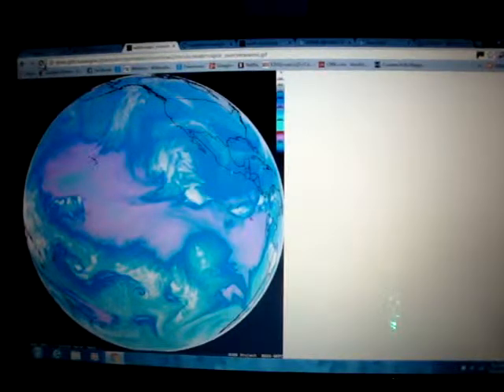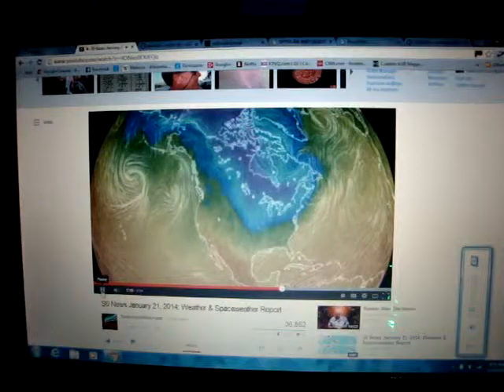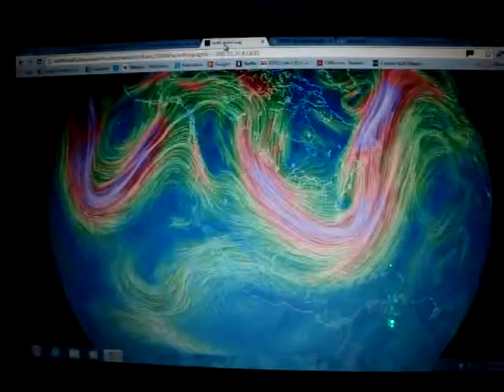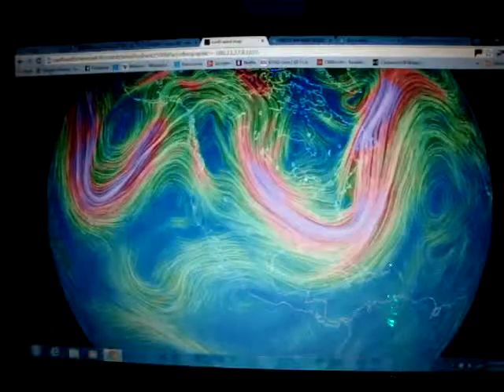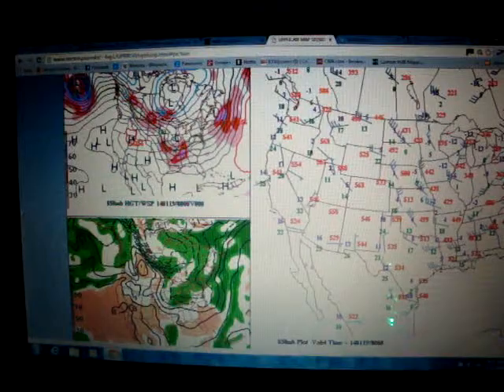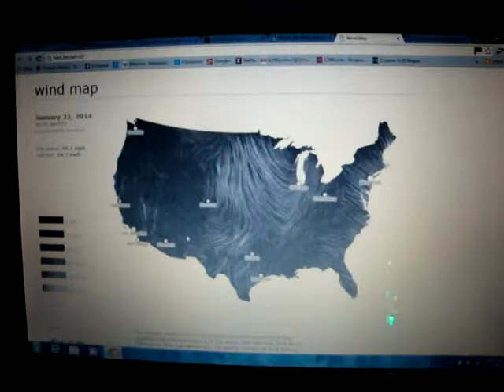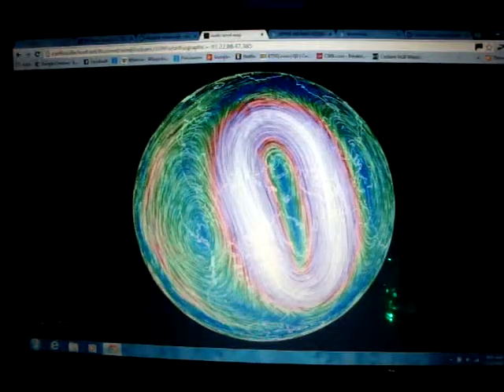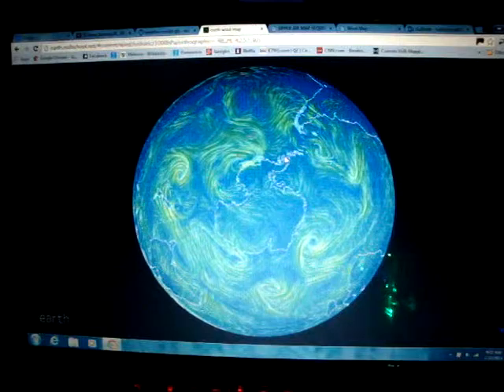S0 ignores quite a bit actually.